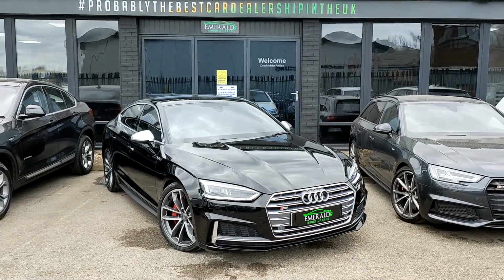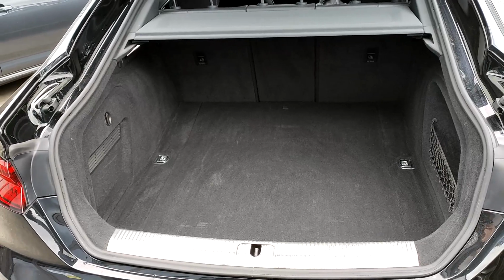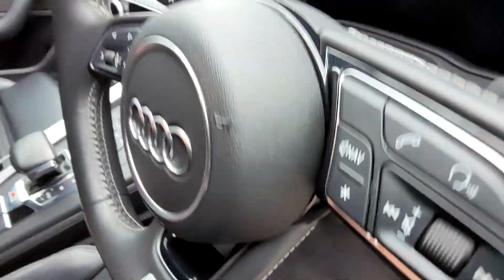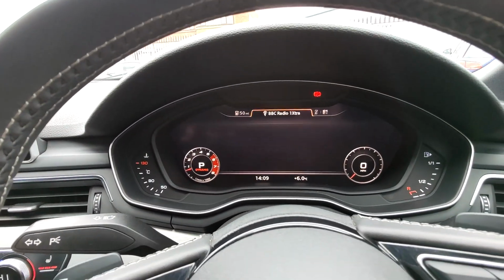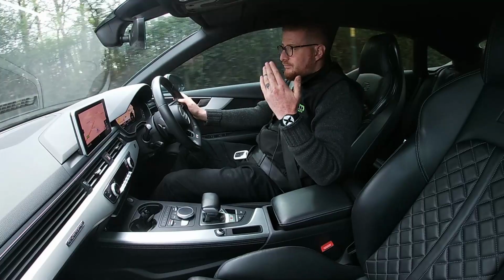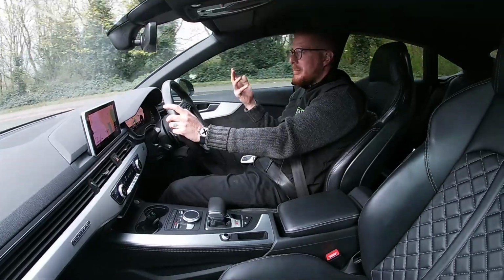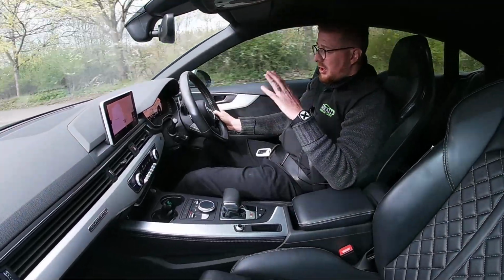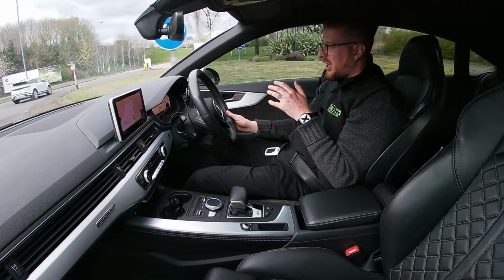2018 AUDI A5 3.0 S5 SPORTBACK TFSI QUATTRO 349BHP AJ18BKX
2018 Audi S5 Quattro Sport-back showcased in Brilliant Black

The spec list is exactly what you would expect from a brand of Audi's stature and a model of the S5's standing.

'S' Bodystyling (Twilight grey matt radiator grille in aluminium silver matt inlay, Twilight grey matt rear diffuser, Twin chrome exhaust tailpipes, Front splitter, side skirts, 19" 5 spoke cavo design alloy wheels in part polished/contrast grey finish)
'S' instrument dials
Super sports seats
MMI navigation plus with MMI touch
MMI radio plus with 7" colour MMI screen and MMI controller
Virtual Cockpit
Fine Nappa leather upholstery
Massage Seats
ABS
Adjustable steering column
Air inlets in titanium black
Aluminium door mirror
Anti theft system
ASR
Audi parking system plus with front and rear sensors
Auto dimming rear view mirror with acoustic windscreen
Automatic tri-zone climate control
Colour driver's information system display
DAB / Bluetooth / USB / AUX
Electric adjustable heated door mirrors
Electric front windows
Electric lumbar support
Electric tailgate release
Electro-mechanical PAS
Electric parking brake
Enhanced braking system
ESP + traction control
Front fog lights
Headlight washers
Heat insulated glass
High beam assistant
Hill hold function
Illuminated door inlays
Isofix front passenger and rear seat preparation
Keyless Start
Mobile telephone preparation
Multi-Collision braking
Non Smokers pack
Pre-sense city emergency braking system
Rain and light sensors
Remote central locking
Service interval indicator
Split folding rear seat
Voice control system

This low owner example's Service history from both main dealer and Independent specialist garages is as follows:

01/2019 – 14328 Miles
09/2020 – 29840 Miles (Oxygen Sensor also replaced under Warranty/Recall)
03/2021 – 30479 Miles